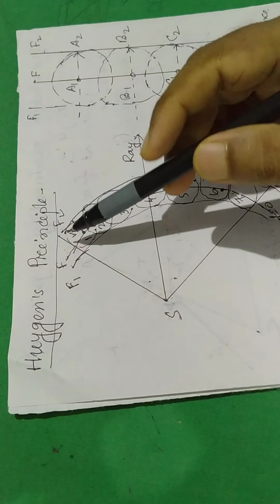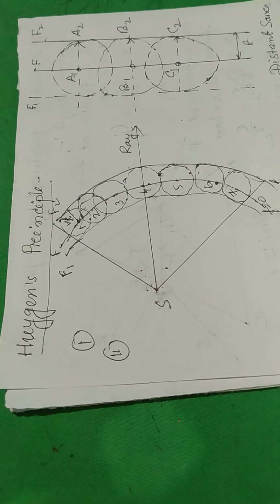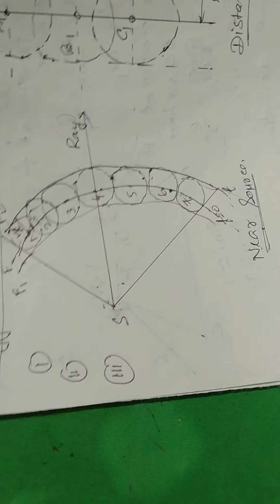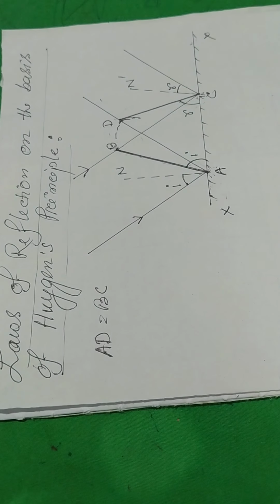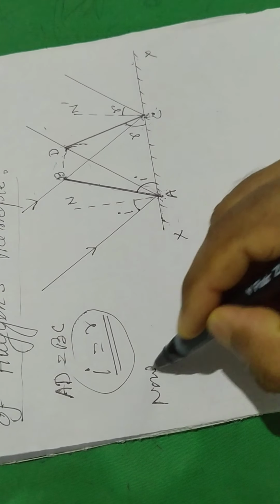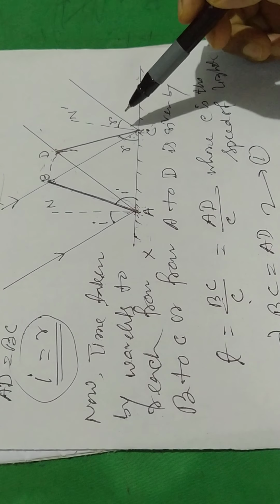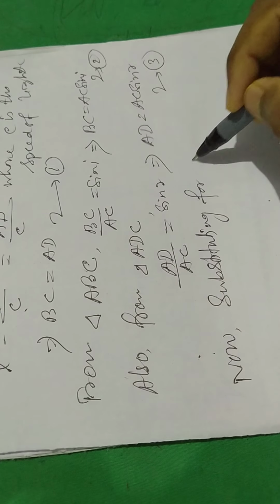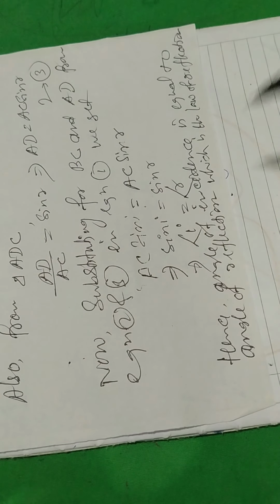HUYGEN'S PRINCIPLE AND LAW OF REFLECTION: